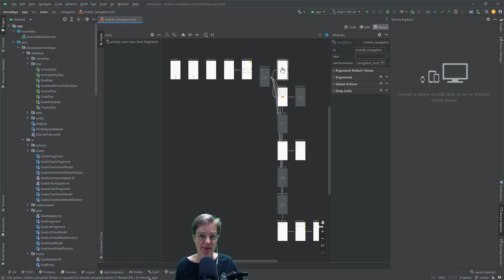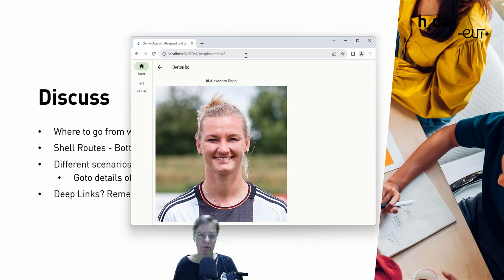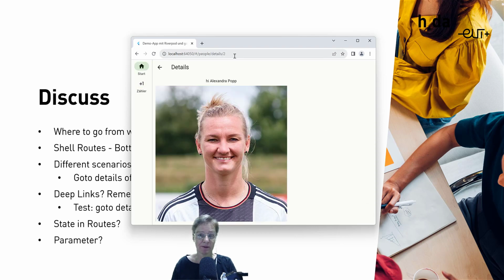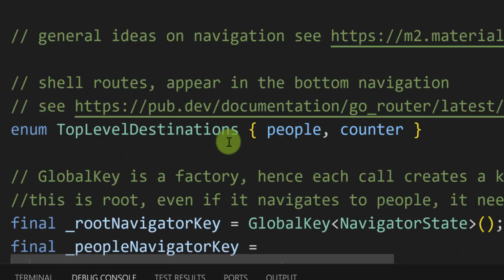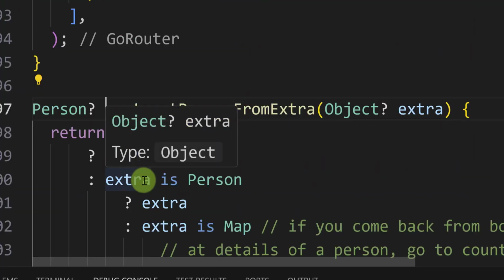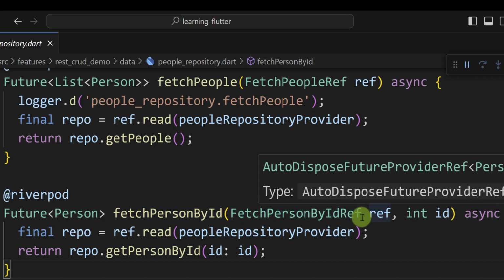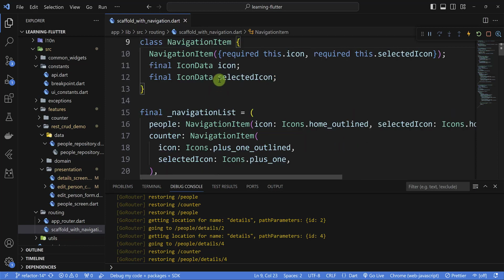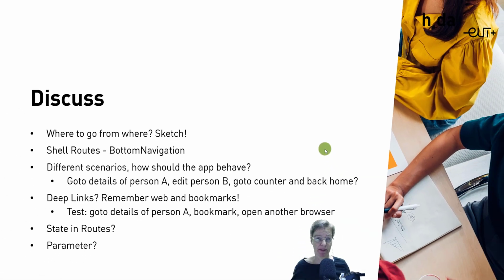Flutter: Responsive Navigation with GoRouter, ShellRoutes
In this video I discuss some problems related to navigation and how you may solve them using GoRouter.

00:18 - Plan: discuss and sketch navigation
01:14 - stack of screens - push/pop
01:35 - shell routes
02:33 - problem bookmarks
03:25 - go_router
03:57 - parameters
03:59 - code: routing
05:06 - code: navigate to details with parameter
06:04 - code: handle bookmark
06:48 - code: details screen
07:19 - problem: responsive navigation
07:32 - code: responsive navigation
08:09 - code: navigate to details screen with parameter